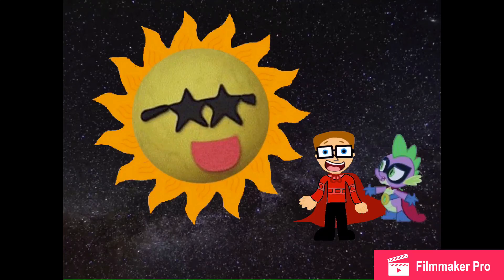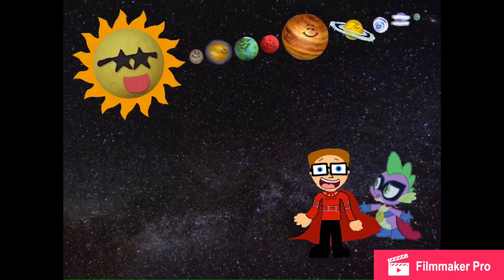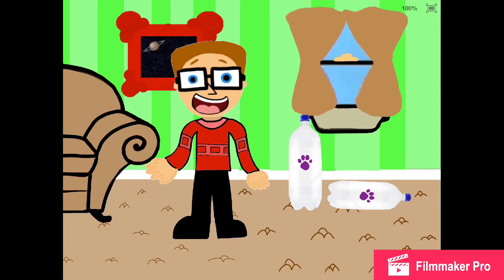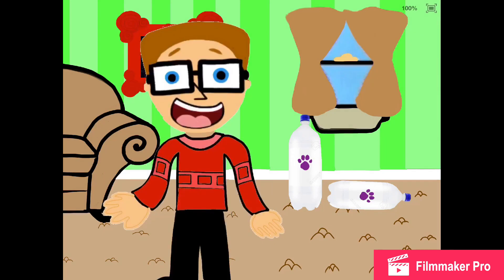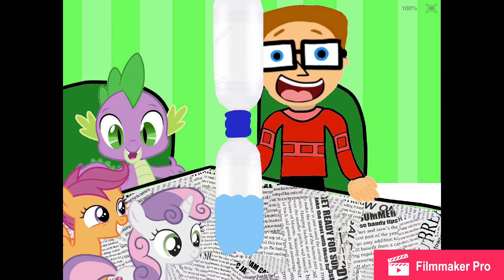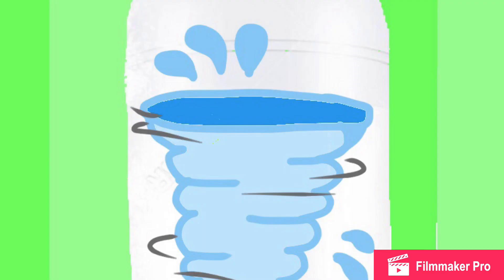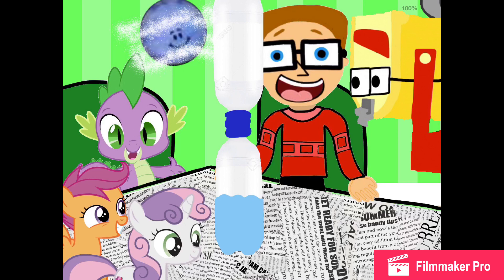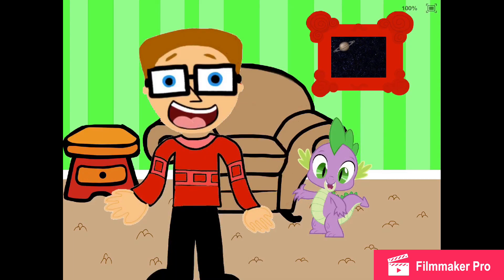Spike’s Clues; season 2 episode 7 - Experiments part 3 (final)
(A special thanks to the one and only Codester5007!!!) here’s the last part to experiments, The next episode is Can you help! ALL OF THIS IS FOR ENTERTAINMENT ONLY. DO NOT BLOCK THIS VIDEO!)